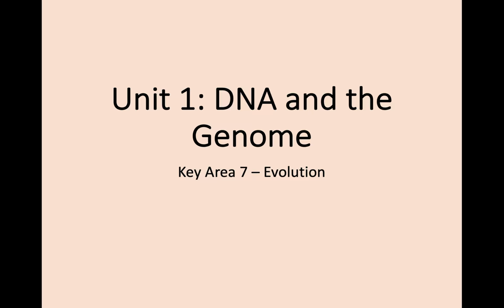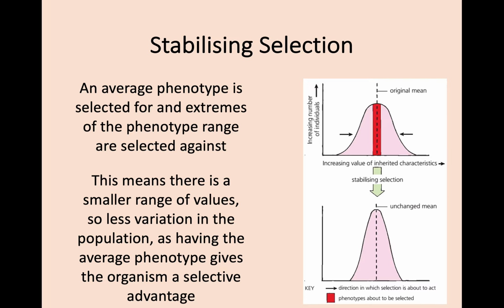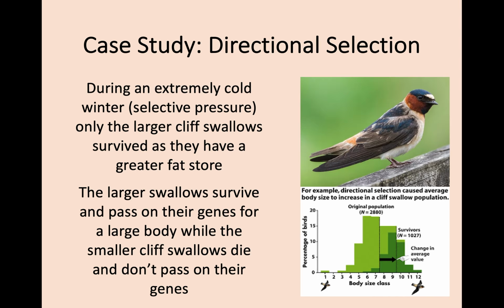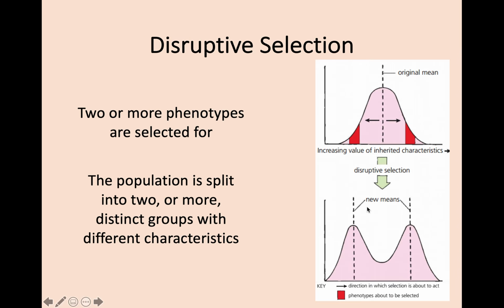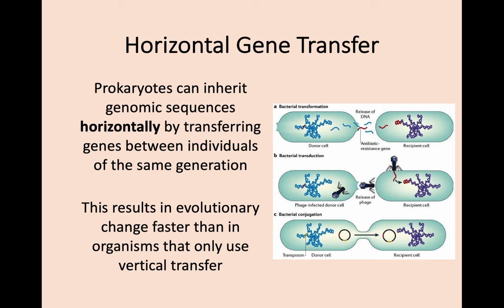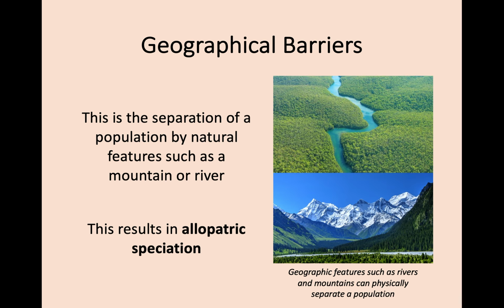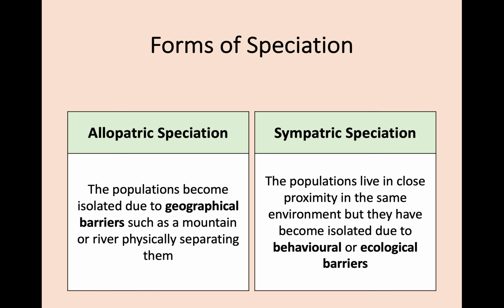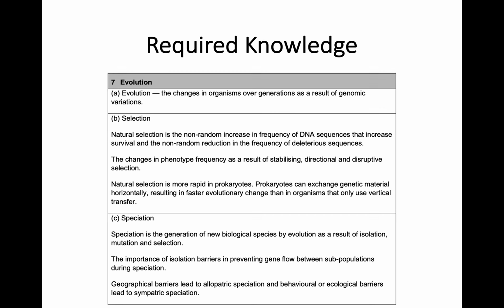Higher Biology - 1.7 Evolution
Video tutorial of Higher Biology, Unit 1 Key Area 7 - Evolution. In this video we cover the three forms of natural selection and discuss examples. We then compare vertical and horizontal gene transfer before going into more detail on the process of speciation.